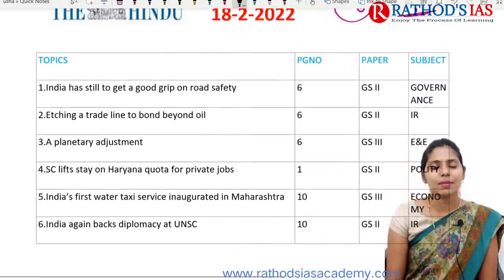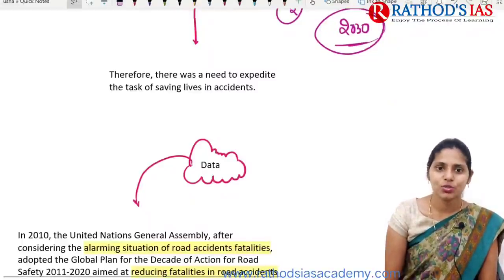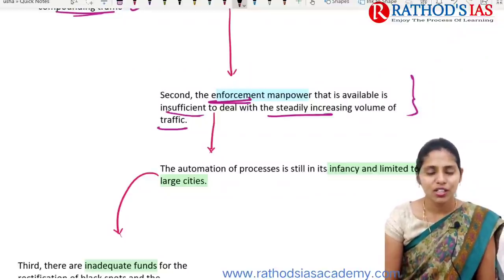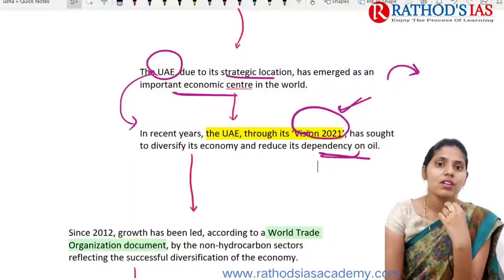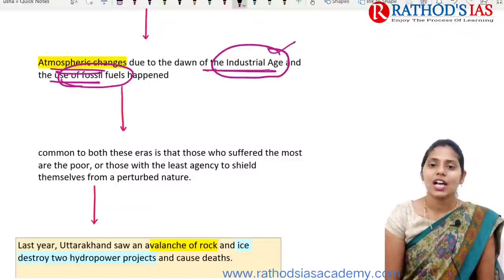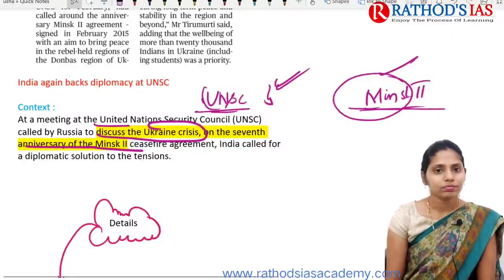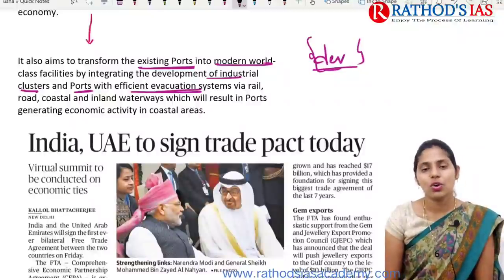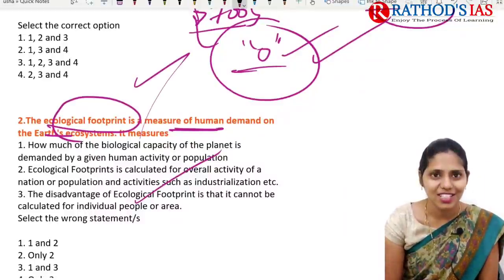18 February 2022 | The Hindu Newspaper Analysis in English